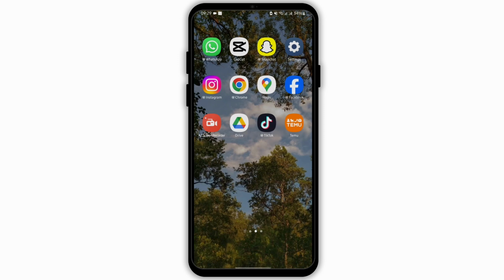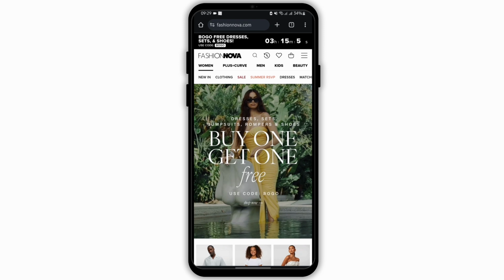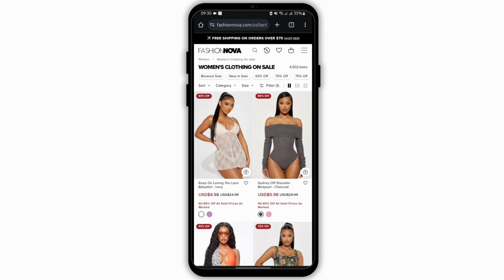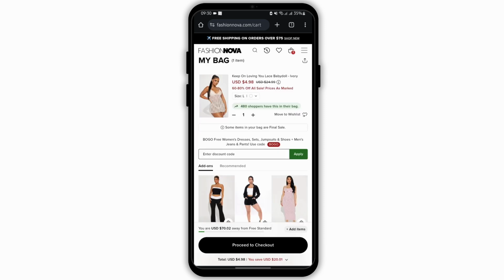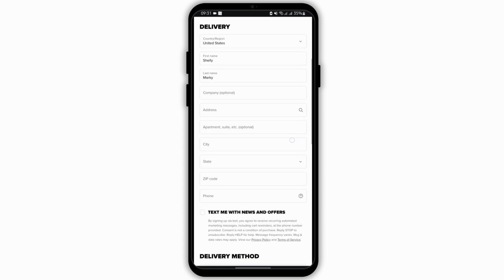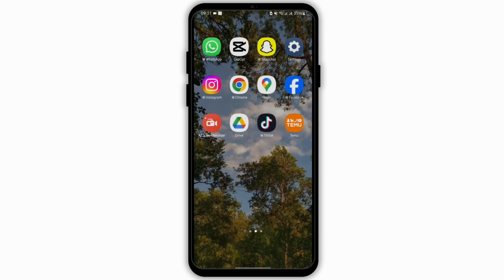How to Redeem Fashionnova Promo Code | Use a FASHIONNOVA Promo Code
How to Redeem Fashion Nova Promo Code

Experiencing issues with redeeming a Fashion Nova promo code? Follow this comprehensive guide to troubleshoot and fix the problem quickly and easily.

Timestamps:
0:00 - Introduction
0:10 - Redeeming Fashion Nova Promo Code

Key points covered in the video:
- Common issues with using promo codes at Fashion Nova.
- Step-by-step instructions on entering and applying a promo code at checkout.
- How to check if your promo code is valid and applicable.
- Tips on finding and using the latest Fashion Nova promo codes.
- Troubleshooting methods for common issues during redemption.
- How to verify that your promo code has been applied correctly.
- Tips on resolving issues with expired or invalid promo codes.